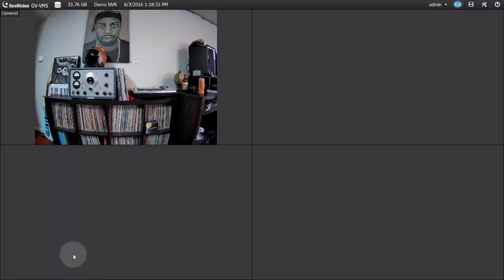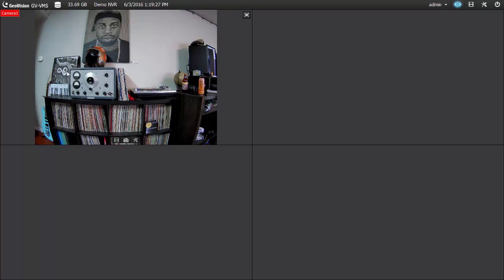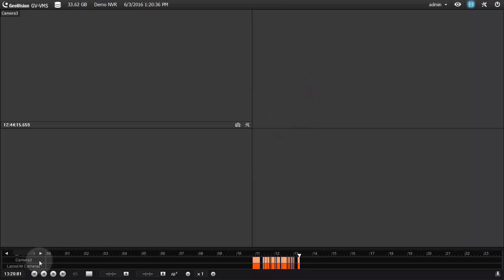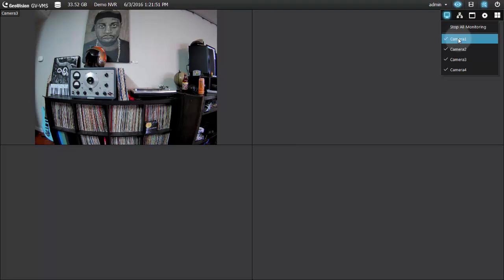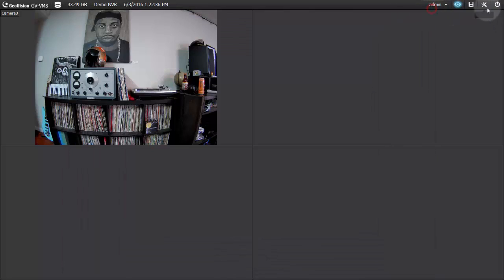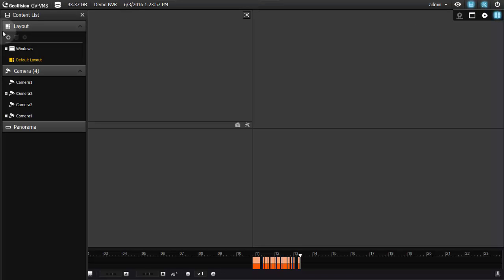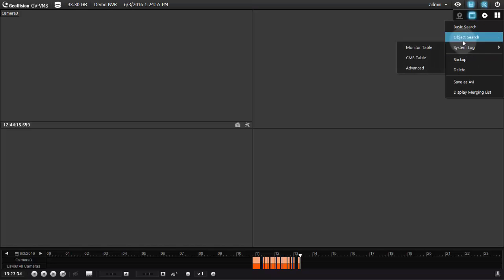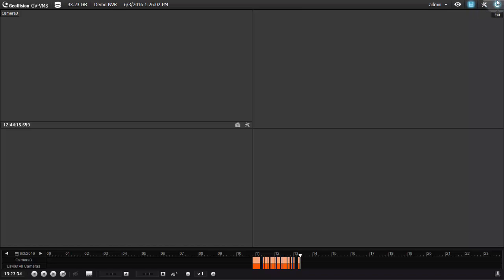The Interface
In this video, we'll give you a basic overview of the VMS interface.